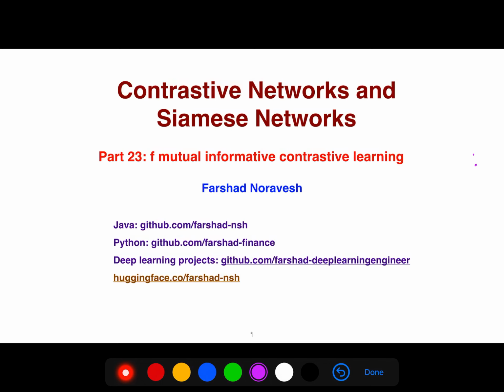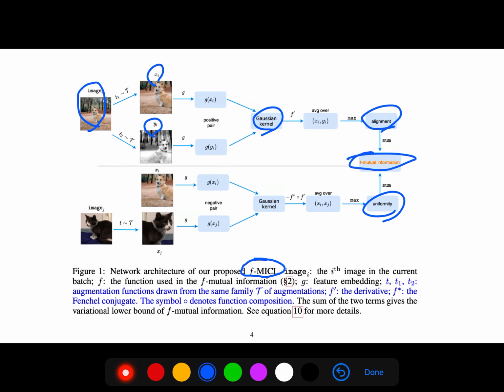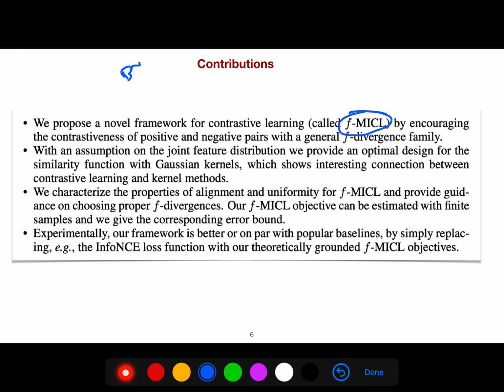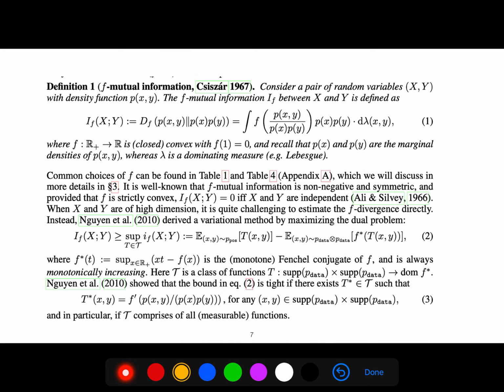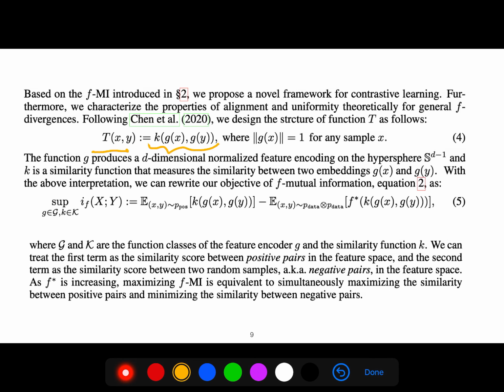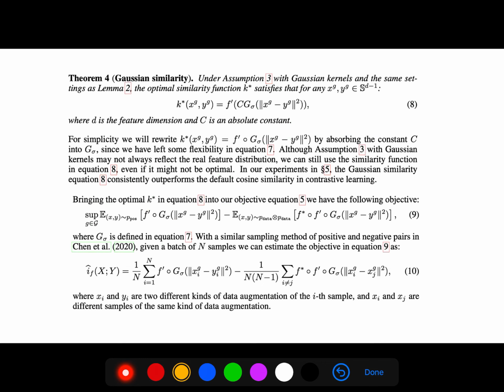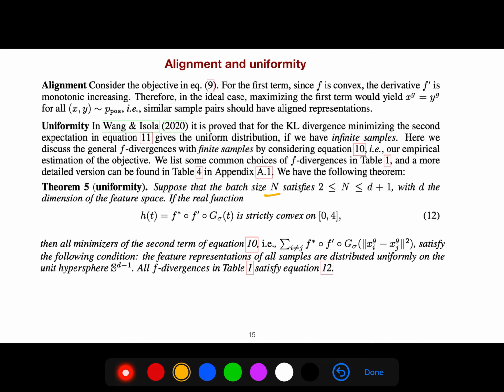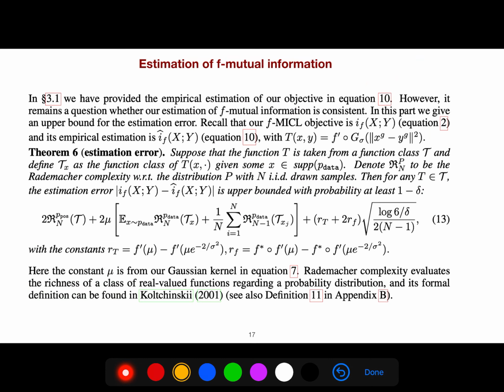Part 23: f mutual informative contrastive learning